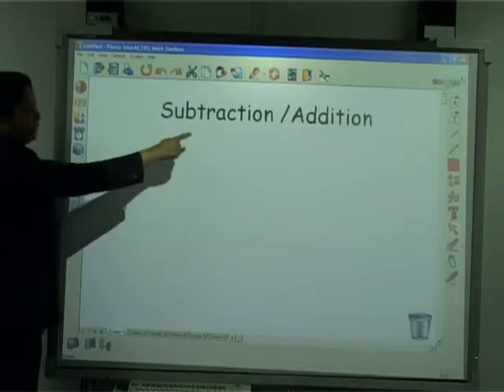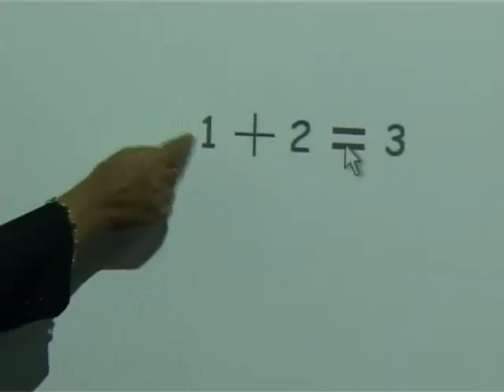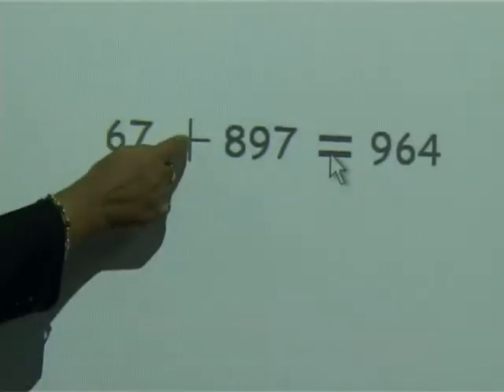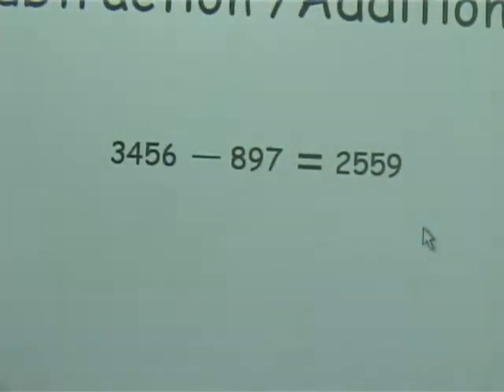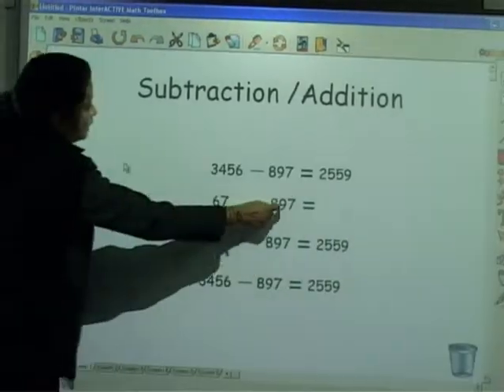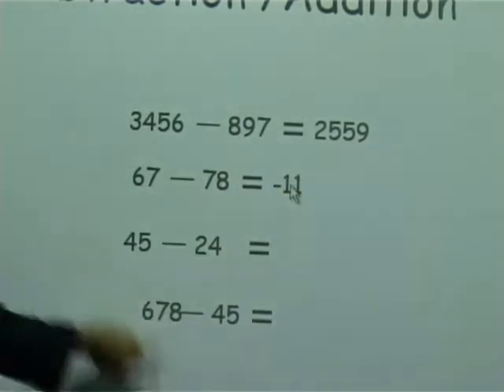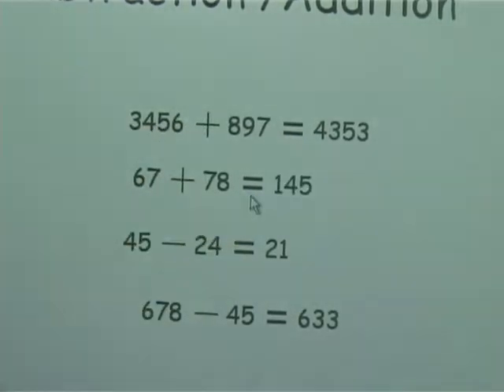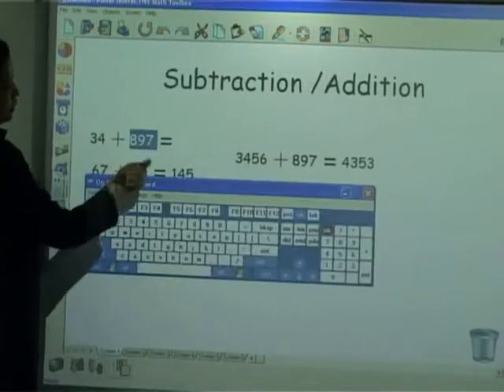Kids Math Software - Subtraction & Addition